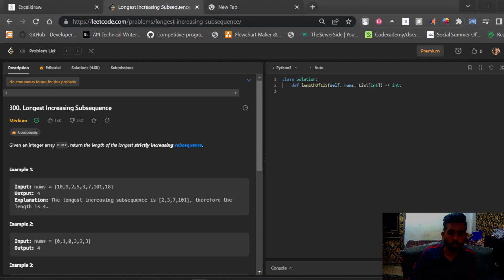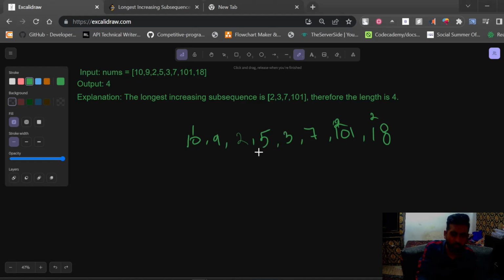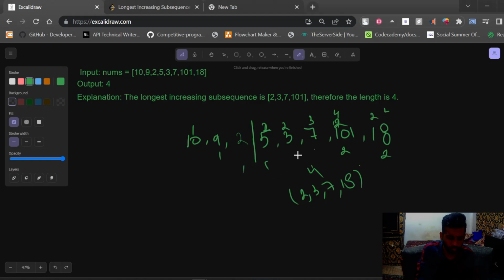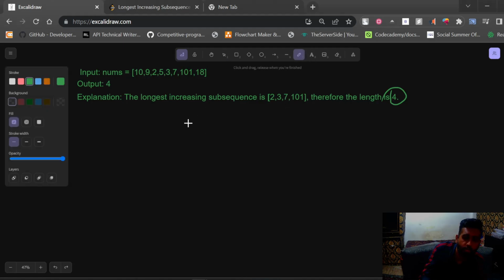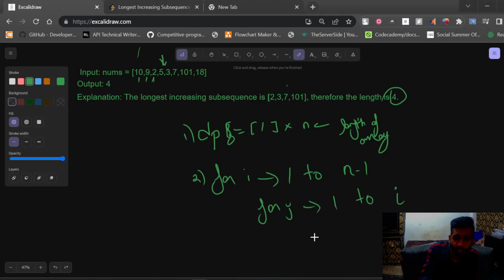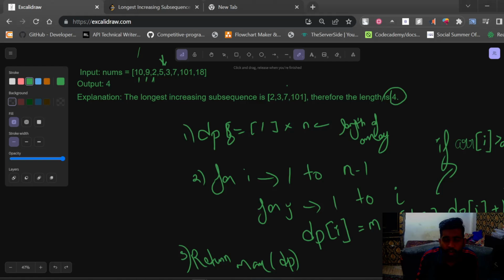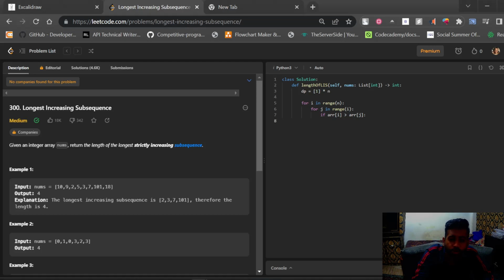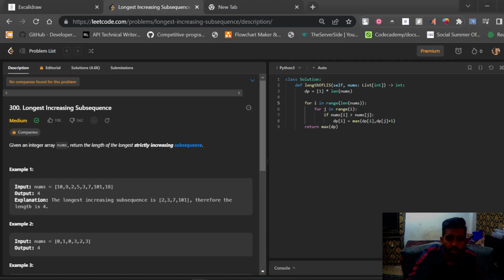Longest Increasing Subsequence | Leetcode | Python | Dynamic Programming | Product Base Interview